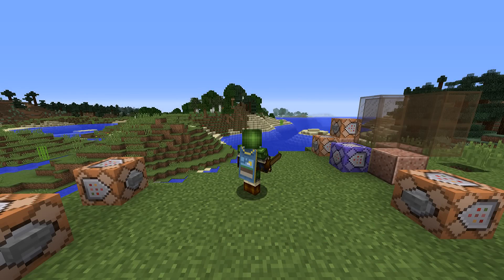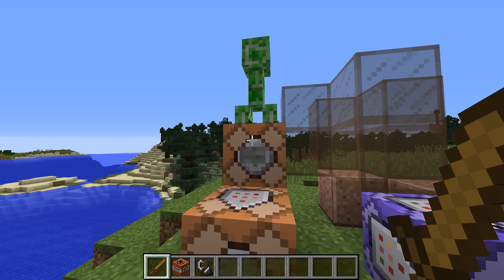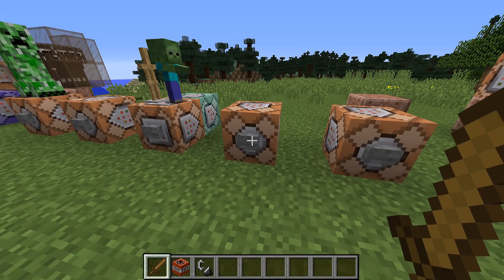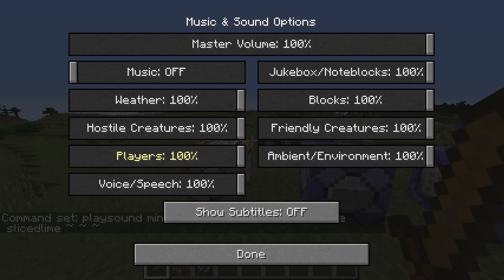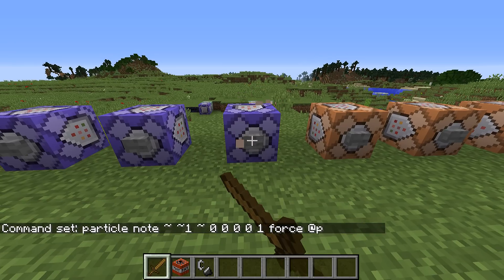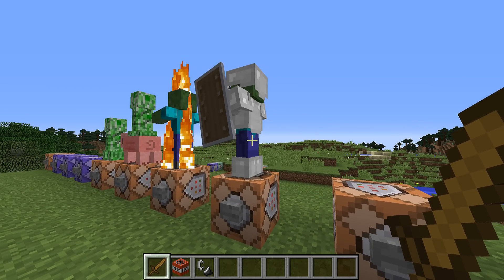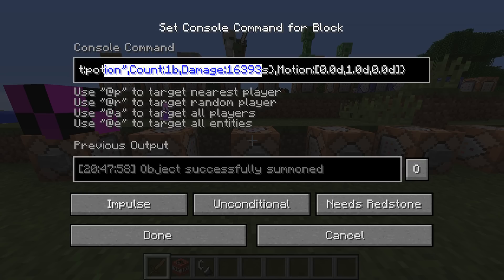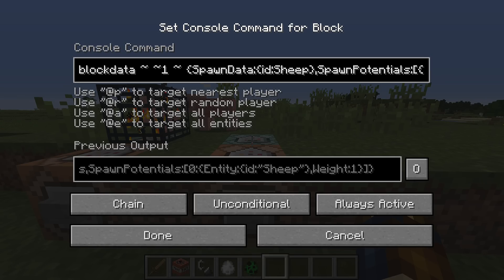Advanced Commands Tutorial - Upgrading Command Block Systems to Minecraft 1.9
A large number of command block, command, selector and NBT changes have gone into Minecraft 1.9. Here's a tutorial about how to upgrade the systems and maps you had before to work in Minecraft 1.9!

Summon conversion tool for automatically converting from Riding stacks to Passenger stacks